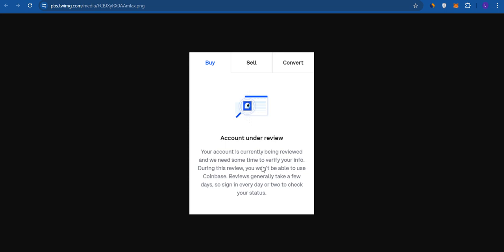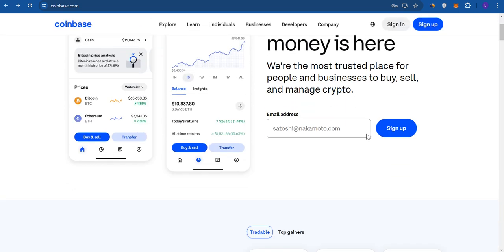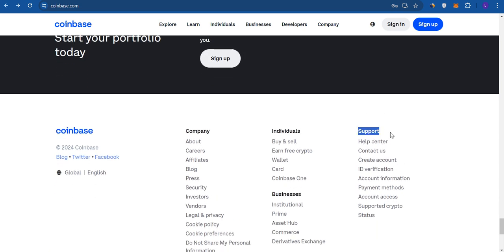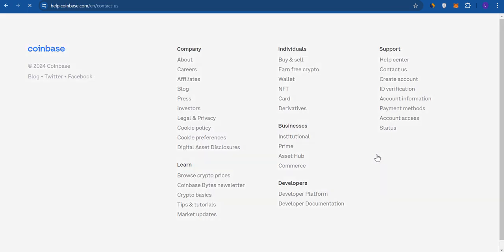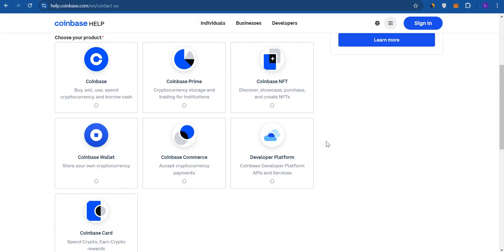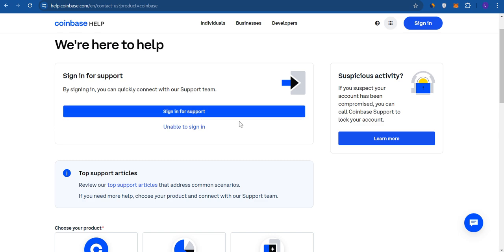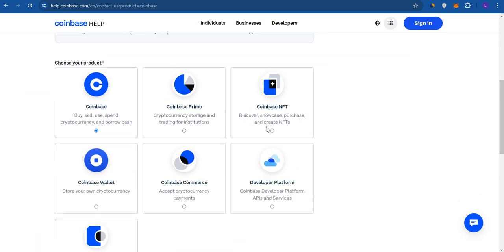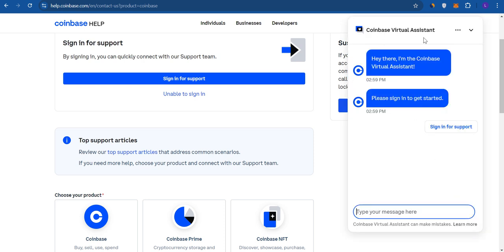How To Fix Coinbase Account Under Review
Welcome to Token Tutorials! In this video, I will show you How To Fix Coinbase Account Under Review